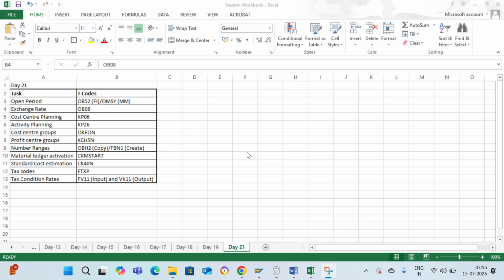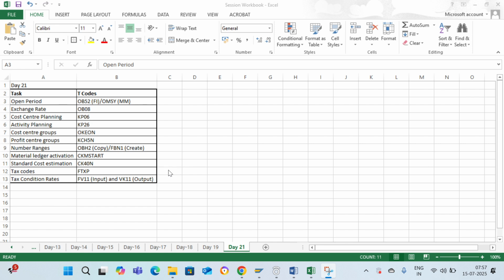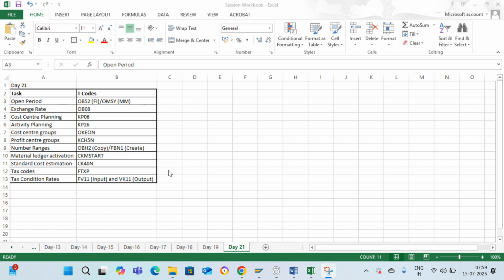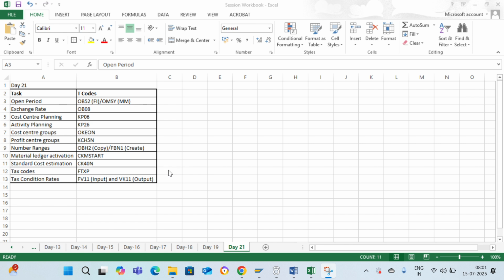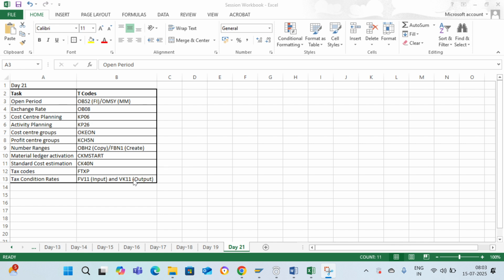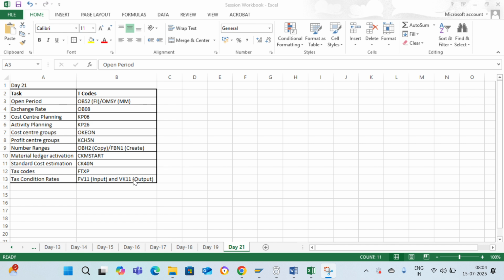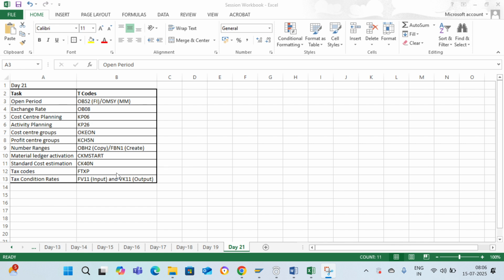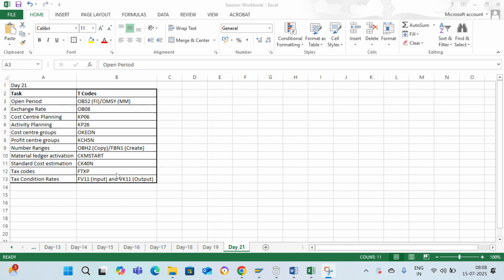SAP S4 HANA FICO Day 21 (Free)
This Video covers the understanding on Cutover Activties in SAP